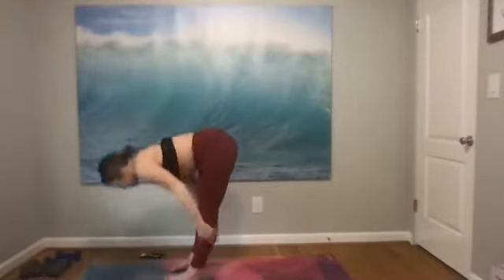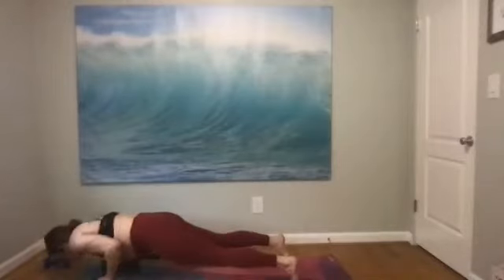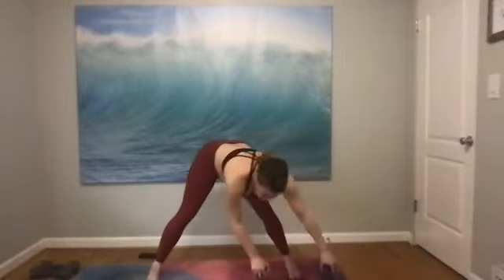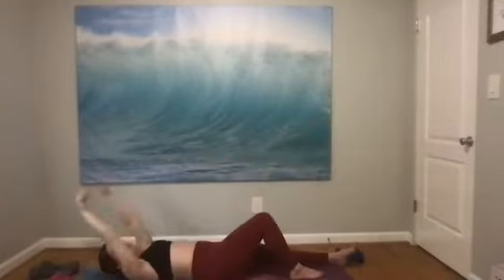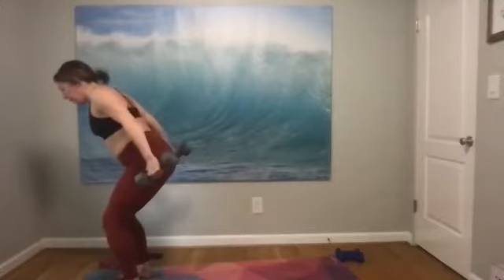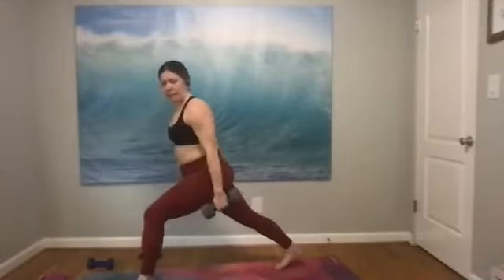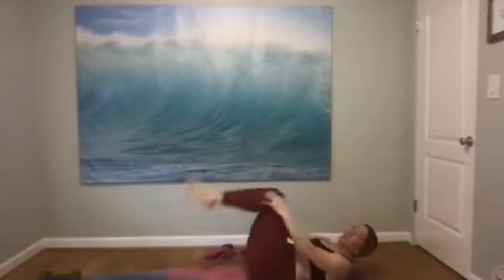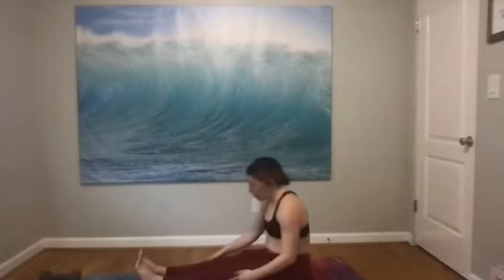End of Feb 2021 Yoga Sculpt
Hi Friends! February flew by and today is the Birthday of 4 of my favorite friends! So HAPPY BDAY Jamie, Dom, Carrie & Penni! This Yoga Sculpt Class is a 60 minute workout, you will fire up every muscle group, get cardio, squats, push ups and work your core. Sounds fun right? This playlist makes it even better!

Trust the process! Sending love your way. Here's to springing forward to everyone getting vaccinated who wants to be! Yoga on! Shells